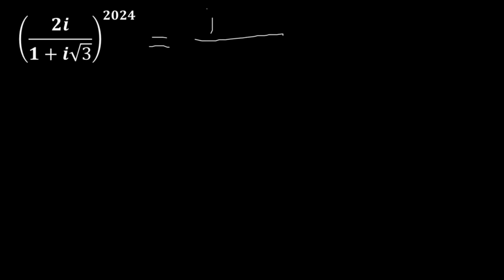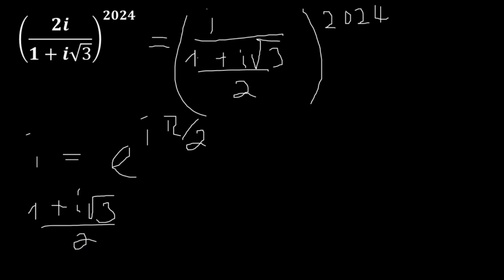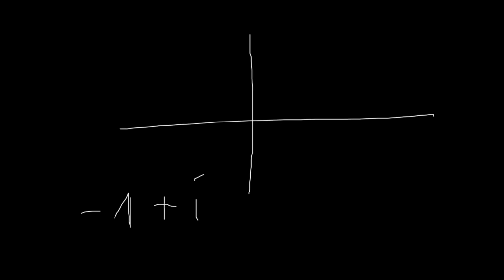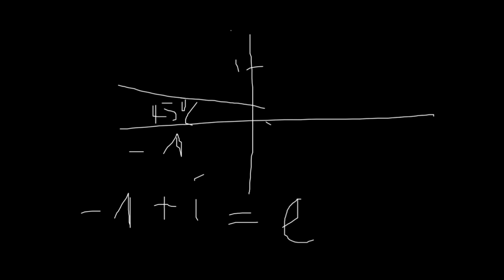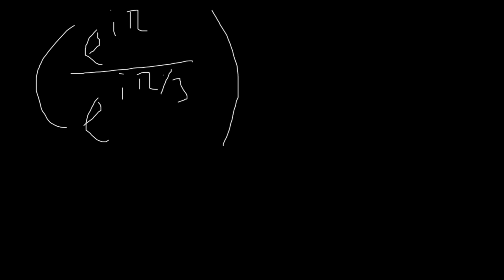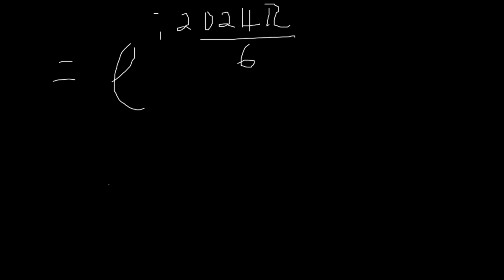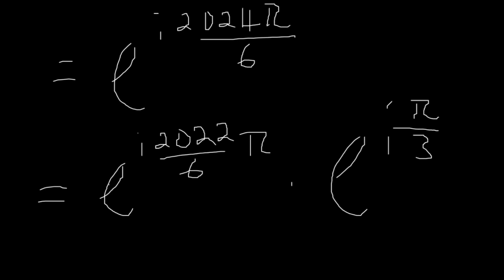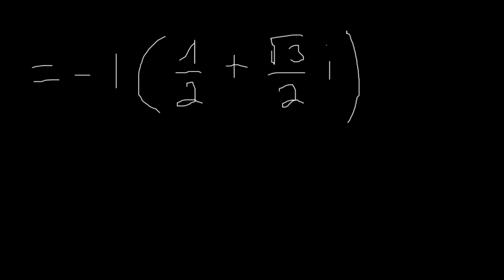Complex numbers with a large power how to solve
Discover how to simplify and solve complex fractions involving higher powers in this detailed math tutorial. Perfect for students looking to master advanced algebraic concepts and improve their problem-solving skills. Join us for step-by-step explanations and helpful tips to conquer challenging math problems.